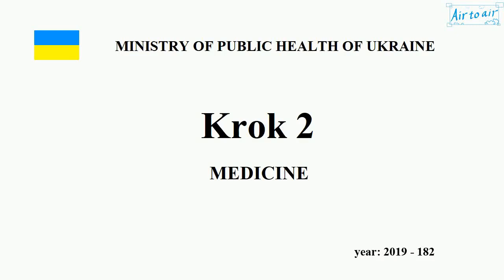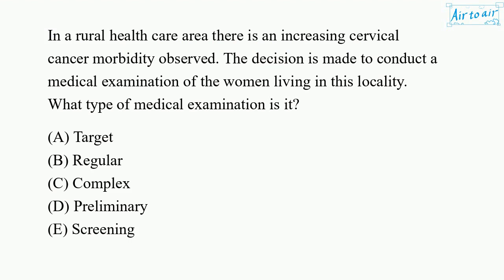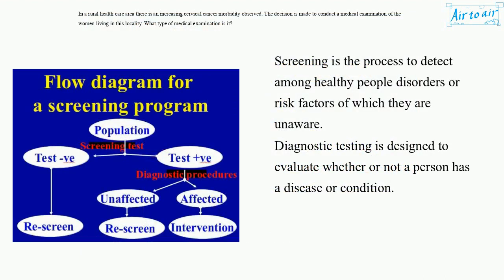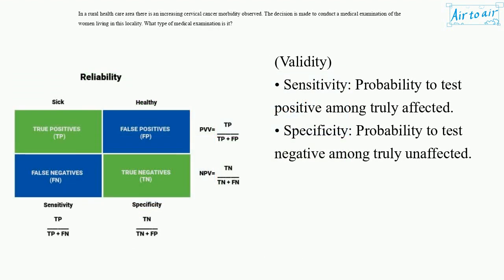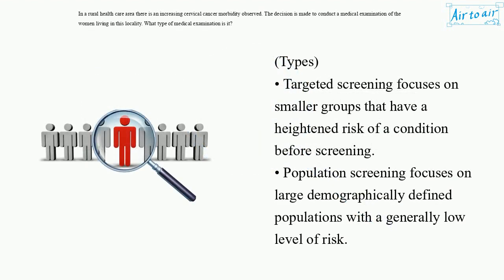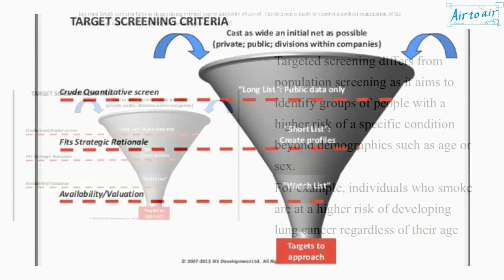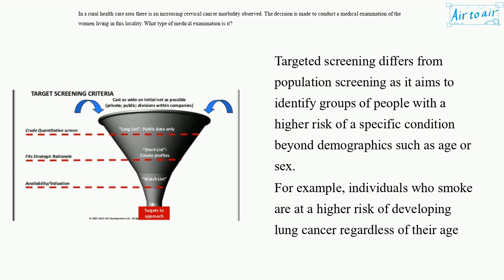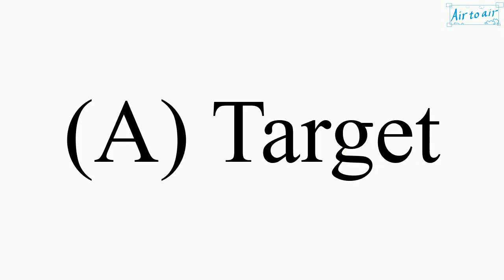[ Krok 2 Medicine ] Year: 2019 - 182 (Ministry of Public Health of Ukraine)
In a rural health care area there is an increasing cervical cancer morbidity observed. The decision is made to conduct a medical examination of the women living in this locality. What type of medical examination is it?

Complex
Preliminary
Regular
Screening
Target